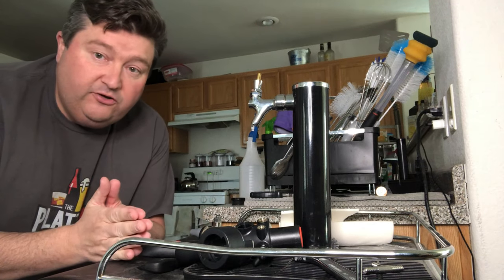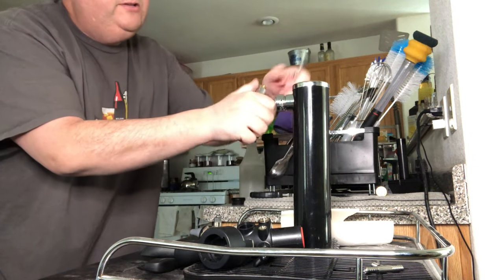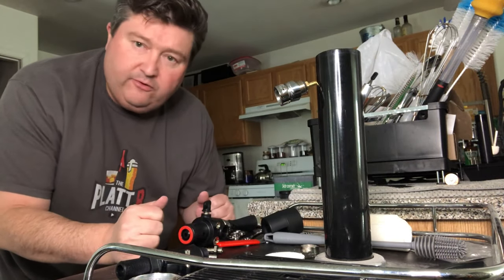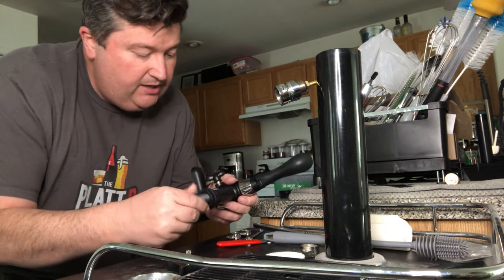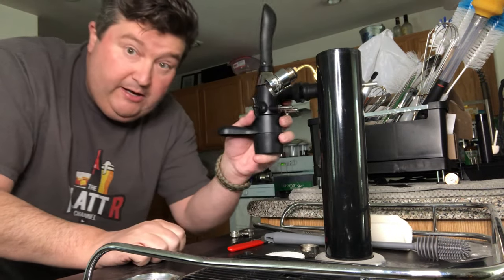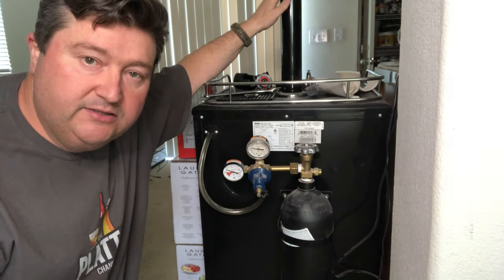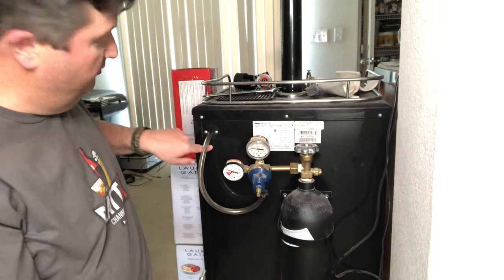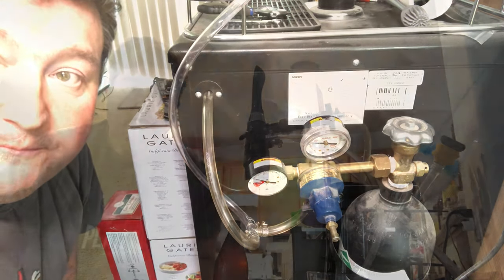iTap Bottle Filler: Product Review Part 2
This is the second in a two-part series where I review the ITap Counter-Pressure Bottle Filler. In the first video, I unboxed the product and talk about its features.  In this video, I will install and use the iTap.